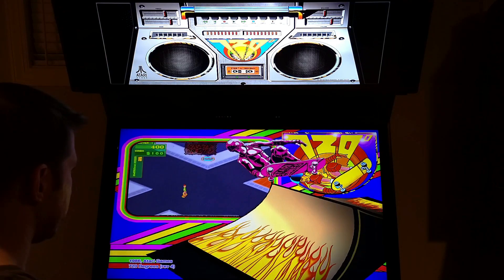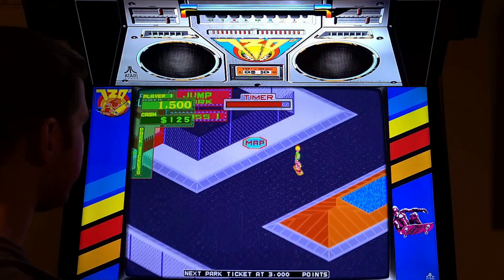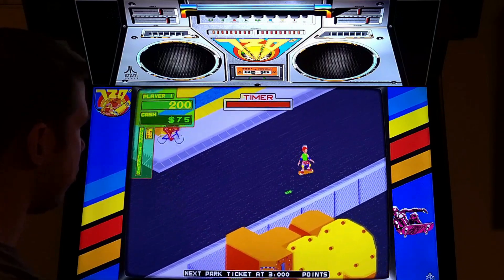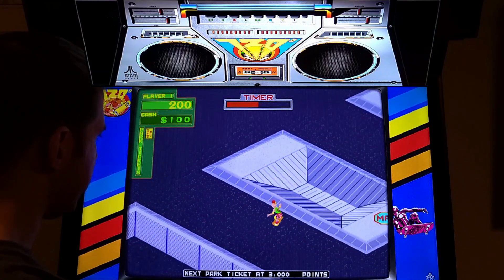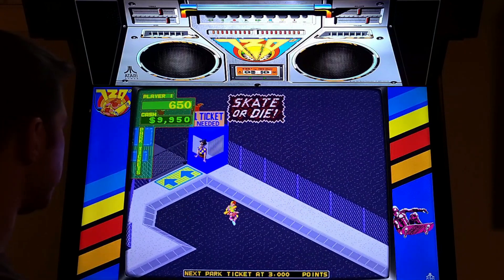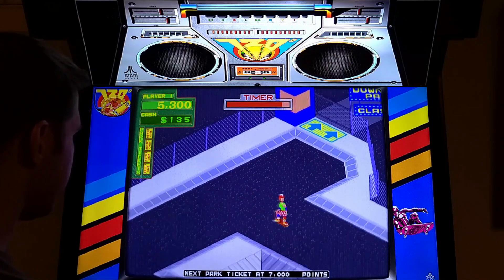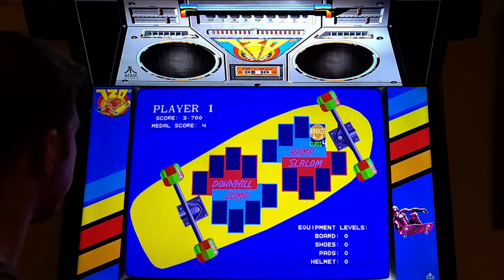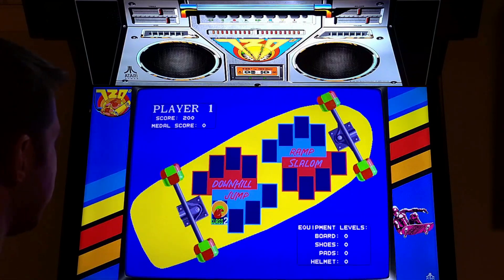720° Arcade Cabinet MAME Gameplay w/ Hypermarquee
I play arcade games, VR, & pinball and record my gameplay with commentary. I take requests via video comments and put them in a queue doc here: